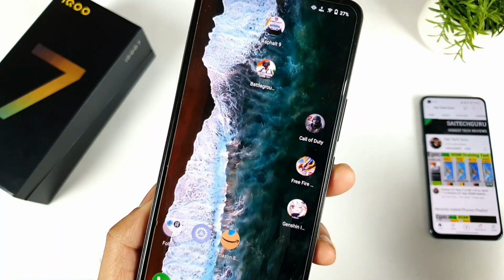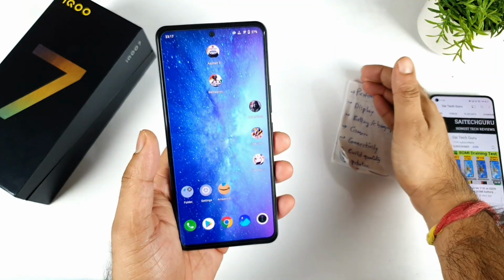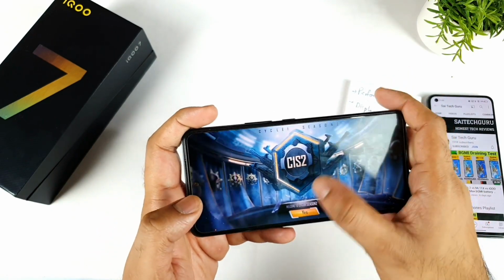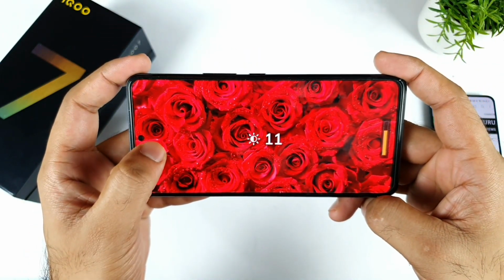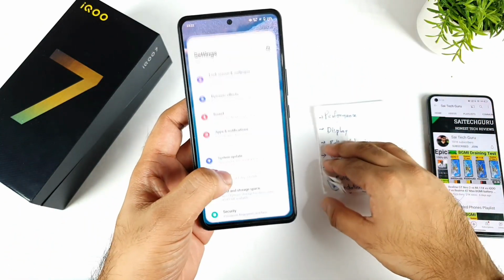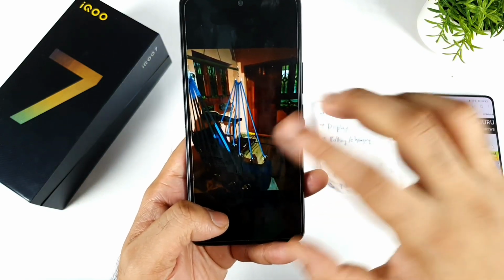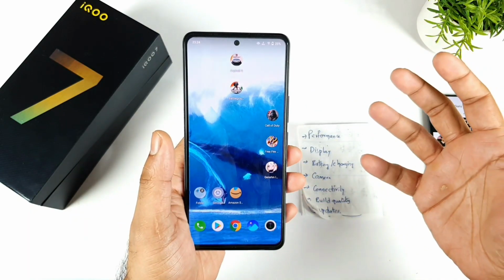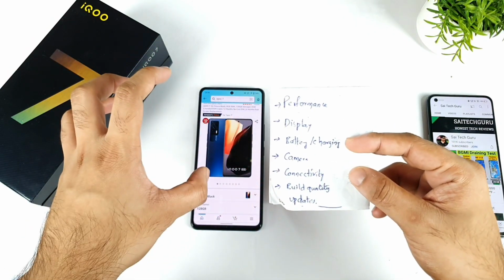iQOO 7 Review After Using 165days Long Term Usage True Monster 🔥🔥